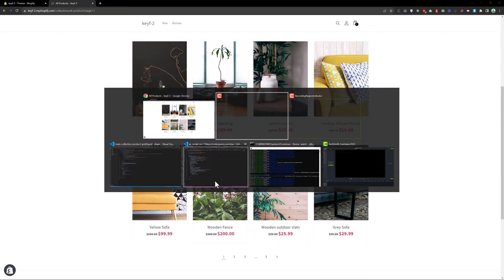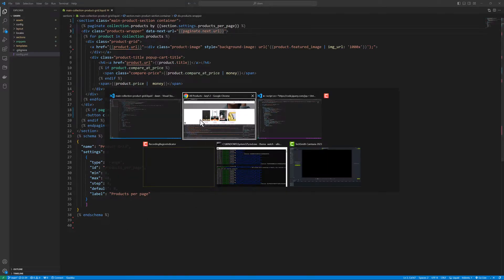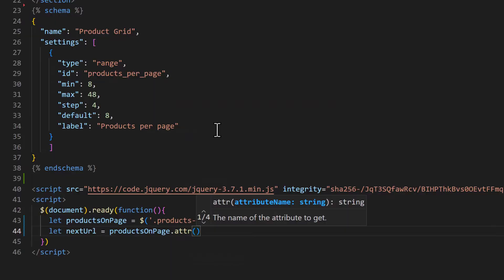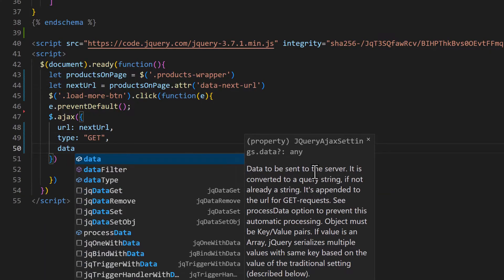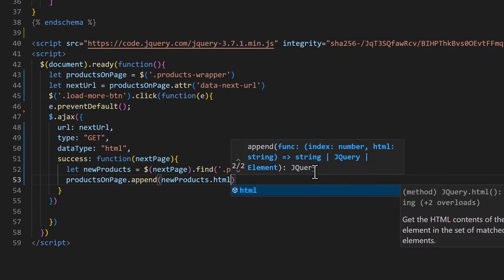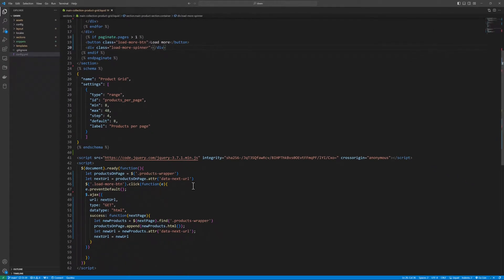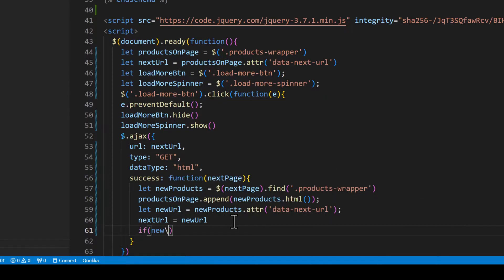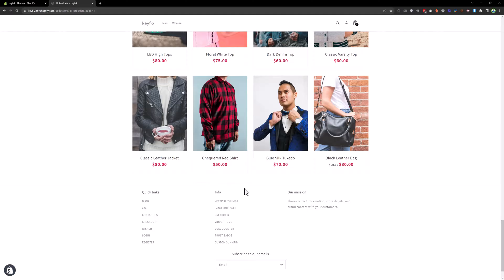How to Add Load More Button at Shopify Collection Pages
Adding a "Load More" button to Shopify collection pages typically involves modifying the theme code. This button allows customers to load additional products without having to navigate to the next page. Here's a step-by-step guide on how to do this:

Access Shopify Admin:
Log in to your Shopify admin panel.

Backup Your Theme:
Before making any changes to your theme, it's always a good practice to create a backup. You can do this by duplicating your theme or using a Shopify app that offers backup functionality.

Edit Your Theme:
Go to "Online Store" in your Shopify admin and click on "Themes." Find the theme you want to edit and click "Customize" to access the theme editor.

Modify the Collection Template:
In the theme editor, navigate to the collection template. The location of this template may vary depending on your theme, but it's usually found under "Sections" or "Templates."

Add the "Load More" Button:
You will need to add some code to your collection template to create the "Load More" button. Here's a basic example of what the code might look like:

In this example, a link with the ID "load-more" is used as the button. You can style it to match your theme's design using CSS.

Add JavaScript for Pagination:
You'll need to add JavaScript to handle the pagination when the "Load More" button is clicked. Add this JavaScript code to your theme:

This code defines the number of products to display per page and handles the pagination when the "Load More" button is clicked.

Customize CSS:
To ensure that the "Load More" button and the product items display properly, you may need to customize the CSS to match your theme's styling. You can do this in the theme editor under the "Customize" section.

Save and Publish:
Once you've made the necessary changes, make sure to save your theme settings and then publish your theme.

Test:
View your collection page and test the "Load More" button to ensure it works as expected.

Keep in mind that the code and styles might need further customization to match the specific requirements of your Shopify store and theme. It's important to

shopify
set up shopify store
how to create an online store with shopify
learn with shopify
shopify training
shopify for beginners
best shopify tutorial
shopify customize theme code
shopify code
shopify liquid
how to add html code in shopify site
shopify theme customization
code shopify
shopify themes
shopify developer
shopify code editing
shopify development
shopify sections
how to add shopify custom html section
shopify 2.0